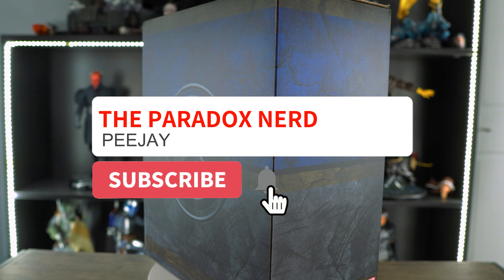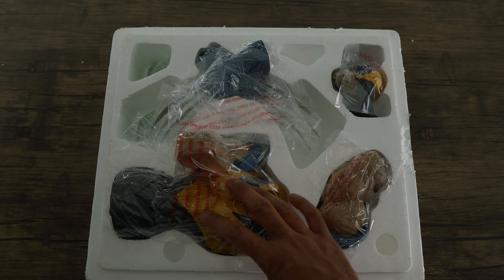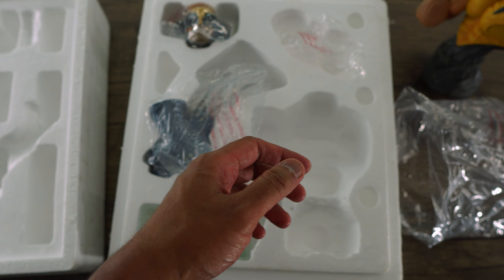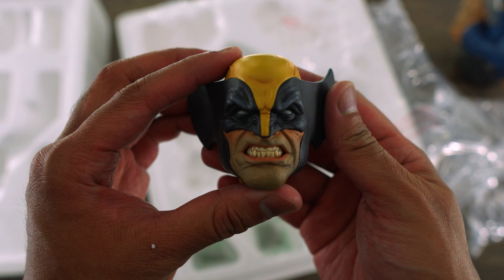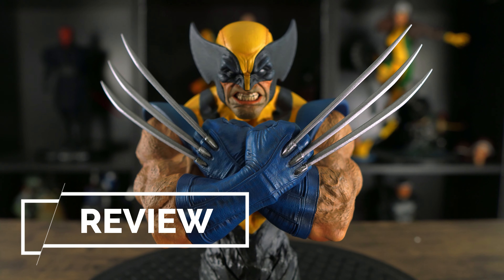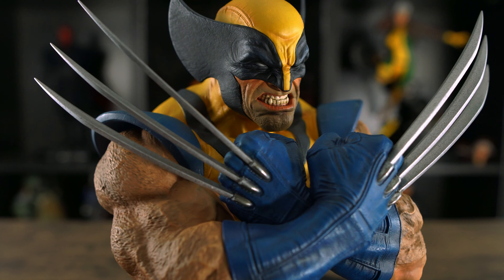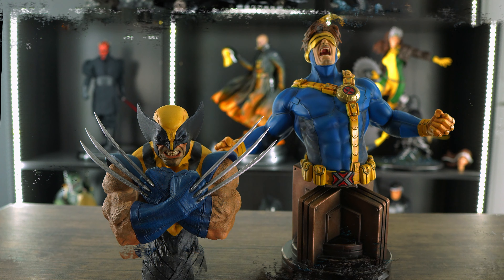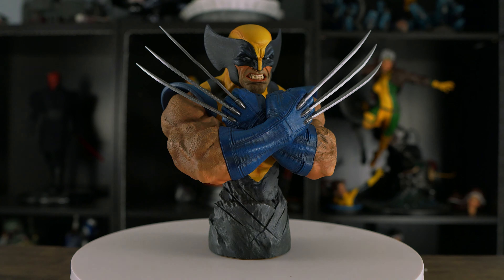Sideshow Collectibles Wolverine Bust